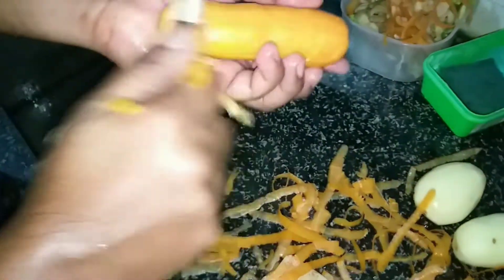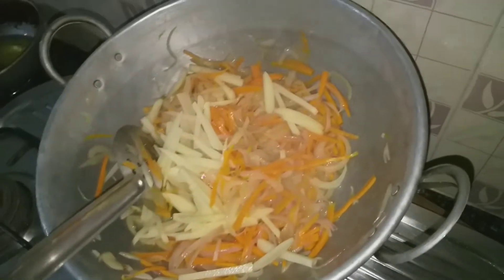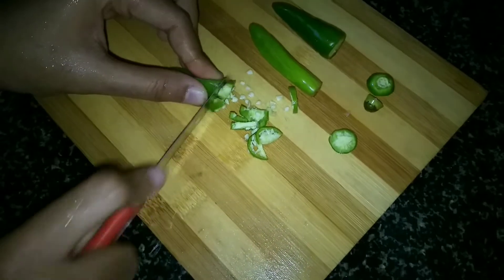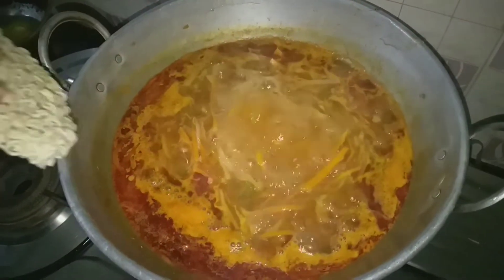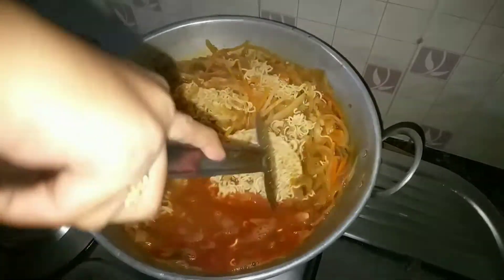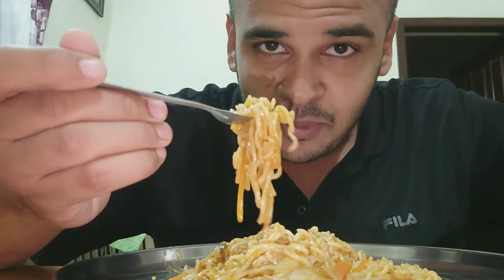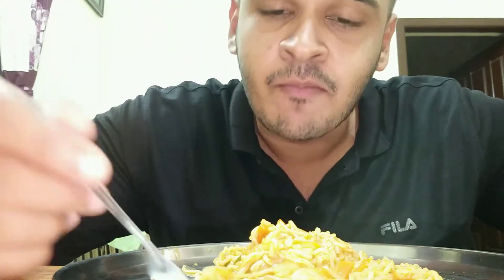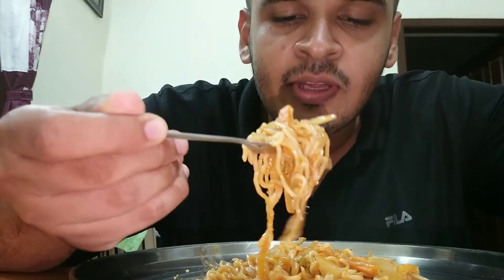Asian style yippee noodles recipe. A simple dinner.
Asian style yippee noodles recipe. A simple dinner at your home.

Yippee noodles family packet 2 nos,
Oil,
4 onions,
2 potatoes,
3 carrots,
Tomato sauce,
Chilli sauce,
Soya sauce,
Yippee masala,